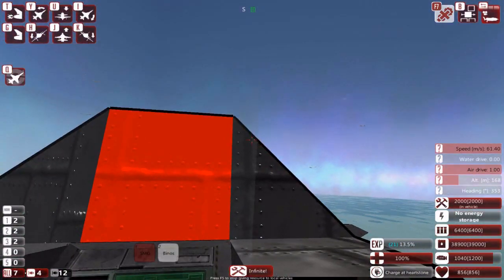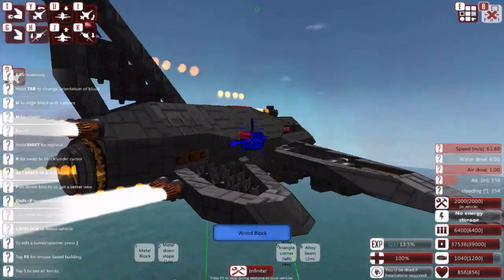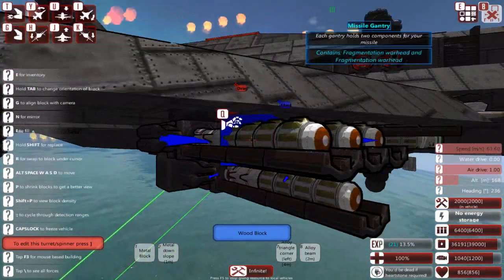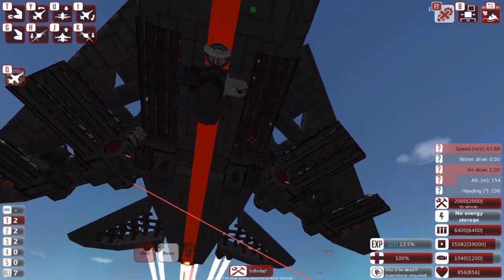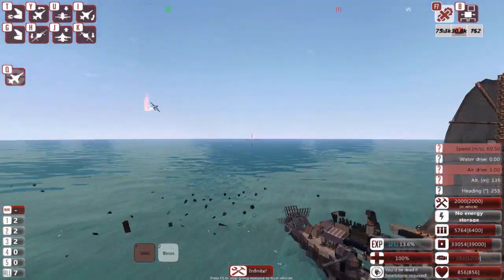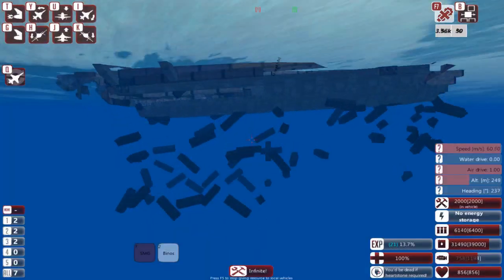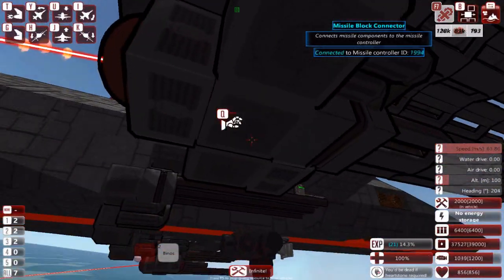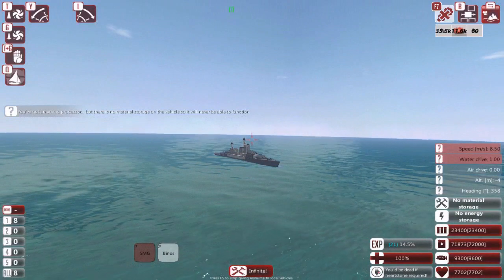From the Depths: Jet Fighter-Bomber.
Second flying vehicle I complete. A swing-wing fighter-bomber jet. Doesn't have the charm of the helicopter, but for sure it packs a punch!.

From the Depths can be purchased in Steam, at a price of 20 euros. Still in early access...nominally,as the game is fully playable, has constant updates and, again, is heaven for those who like creating stuff which behaves in realistic ways.